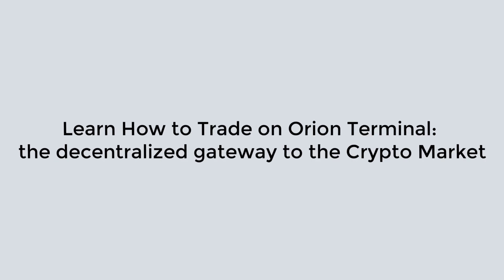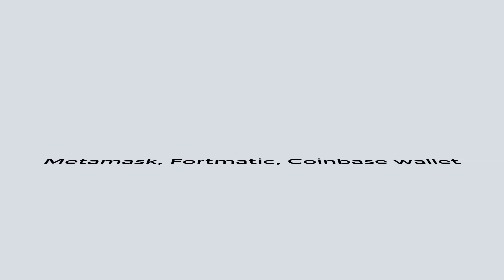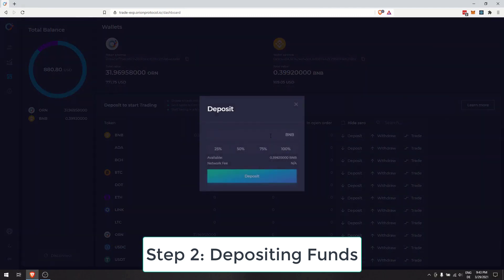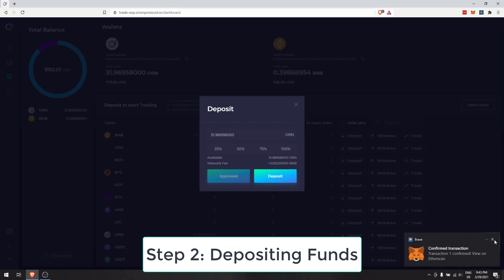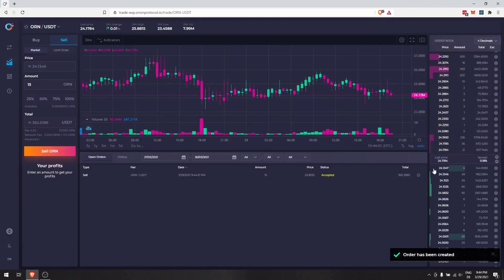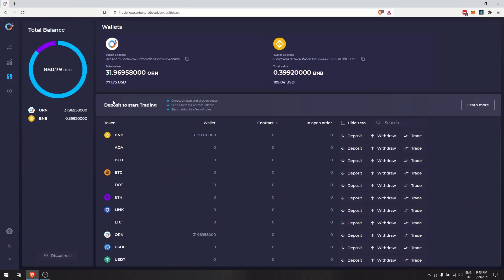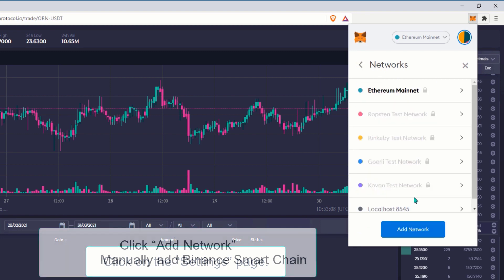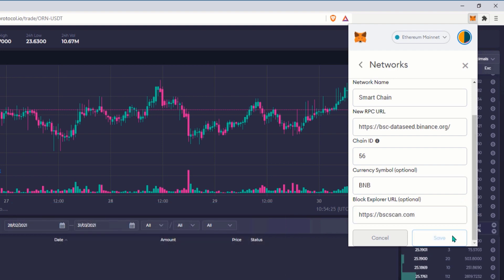Learn How to Trade on Orion Terminal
/  Trade now: trade.orionprotocol.io